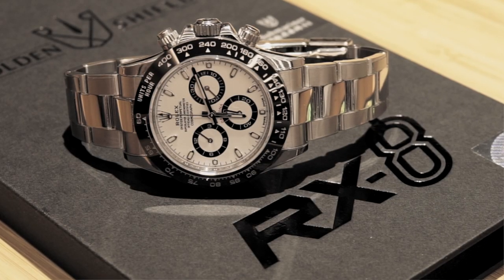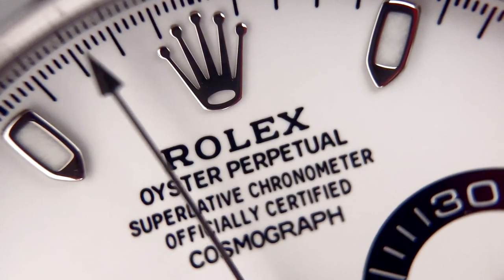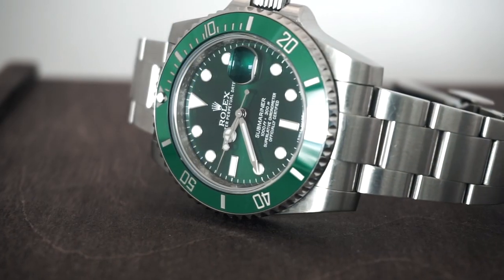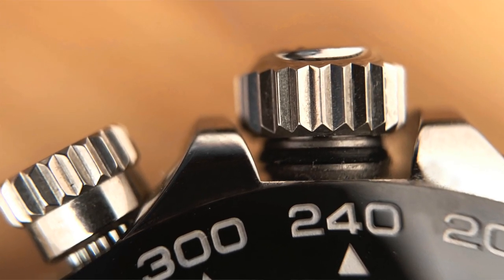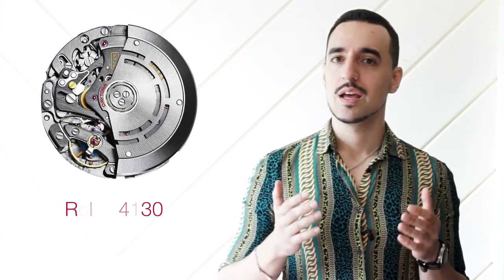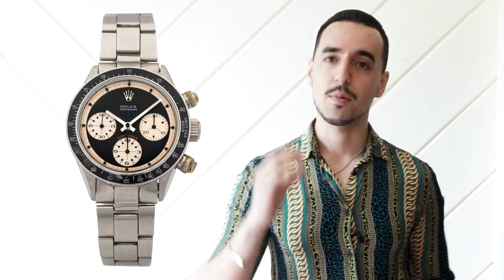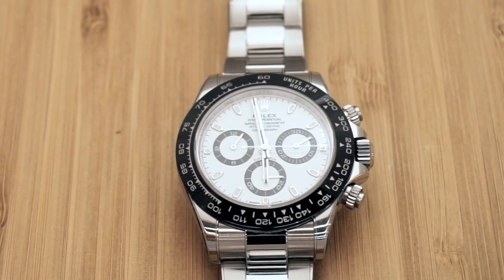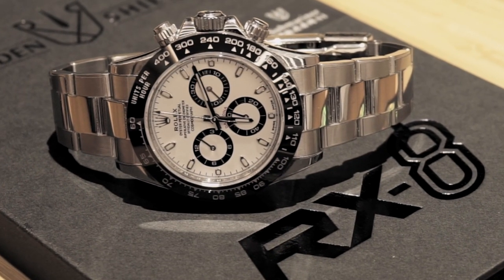Why is the Rolex Daytona so Expensive? | 116500LN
Today we're looking at why the Rolex Daytona 116500LN is so expensive, specifically the Steel Ceramic Daytona in either black or white panda dial configurations.

With most of the attention in 2019 going towards the 126710BLNR Batman and its 2018 BLRO Pepsi variant, the ceramic Daytona has silently kept rising, such to the point it's actually worth more on the pre-owned market than a Vacheron Constantin Overseas Chronograph and in some cases even more than an Audemars Piguet Royal Oak Chronograph.

We're looking at the 4 main factors that contribute to the Cosmograph Daytona costing more than some of the watch world's Haute Horlogerie heavyweights:
1:30 The Merits of the Steel Rolex Daytona
2:18 Shortage of Stainless Steel Rolexes
3:32 A Rolex First & a Rolex Last (Maybe)
5:33 The Paul Newman Effect

Do you think the Daytona is worth the money? Will the ceramic Daytona be a future classic? Will it keep rising in price or will it hit a wall and drop? Is the Rolex Daytona really worth more than a Royal Oak?

Thanks to RX8 Golden shield for providing the Rolex Daytona featured in this video. If you're interested in learning more about RX-8 Golden Shield visit:

Do you have a nice watch for me to review?